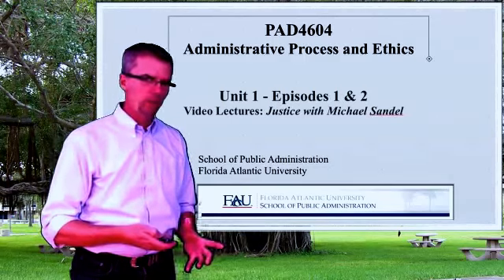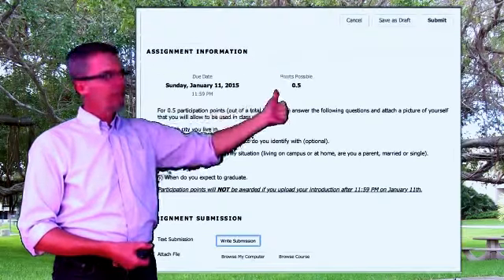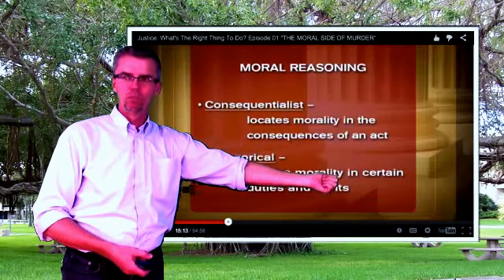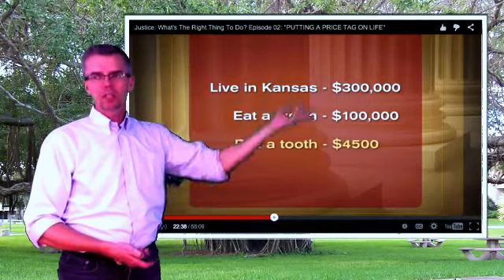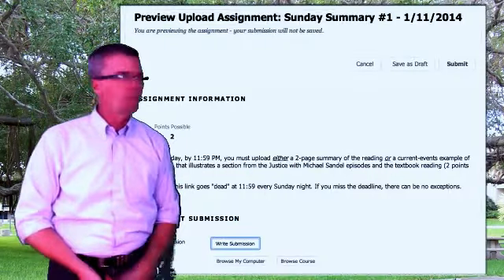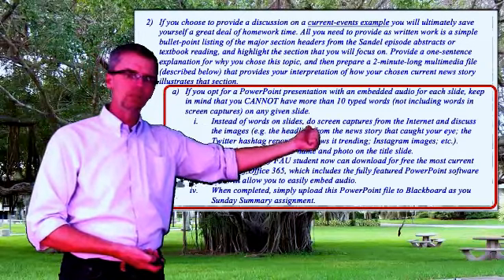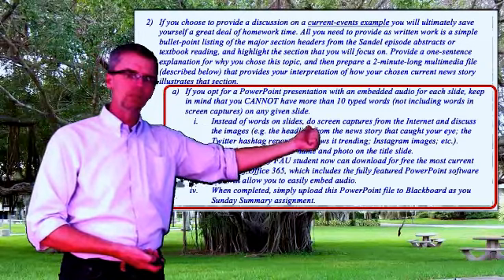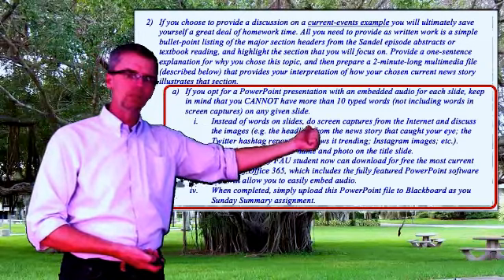PAD4604: Unit 1 - Video Lecture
Lecture reviewing "Justice with Michael Sandel" videos: Episodes 1 and 2. Also provides complete instructions on doing Sunday Summary weekly assignment.